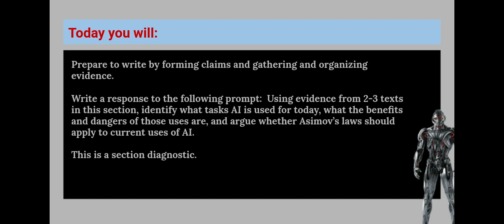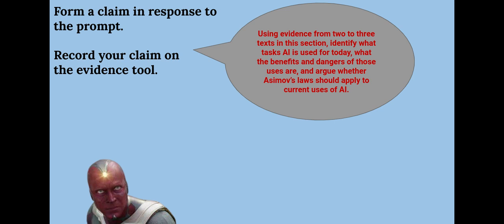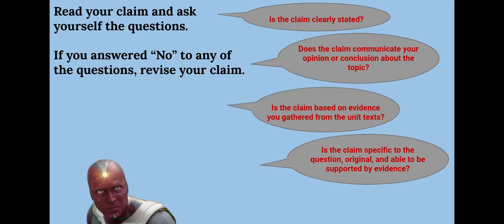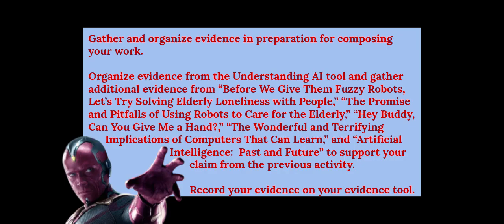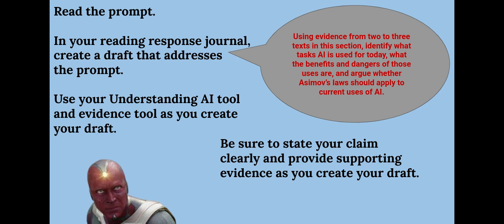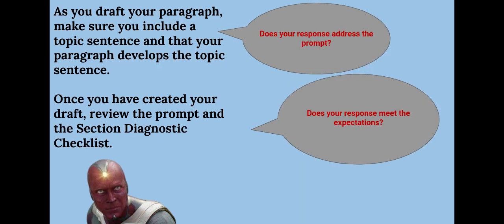AI 2-5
2-5